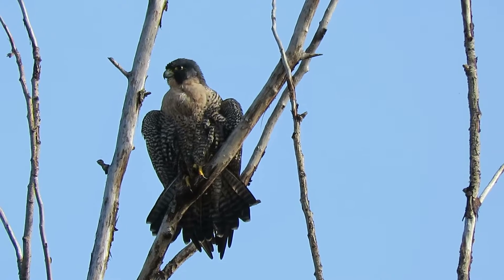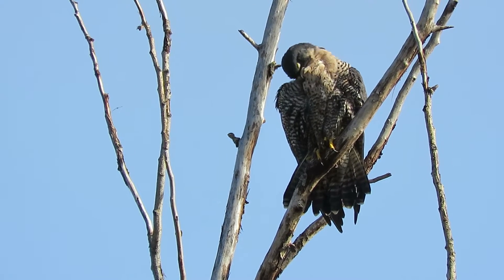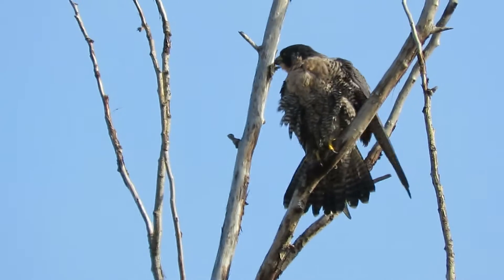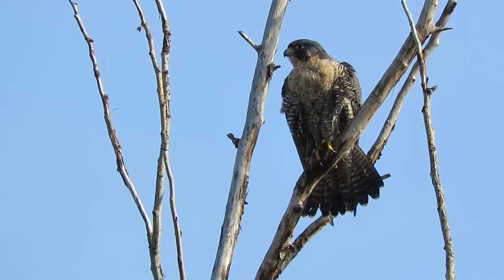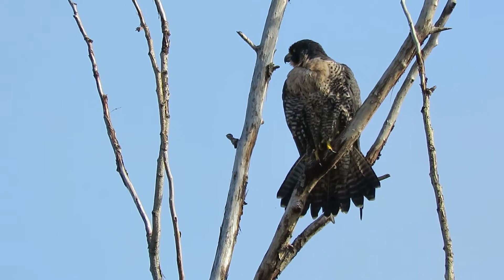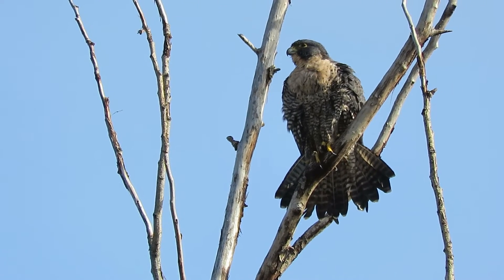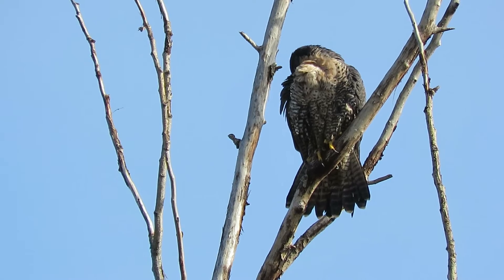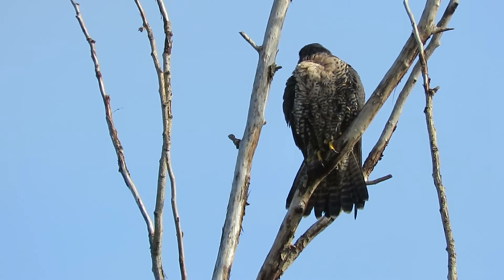Nov. 2019 Adult Anatum Peregrine Falcon by S 204 ST & Frager Rd S Kent Wa 7265-127